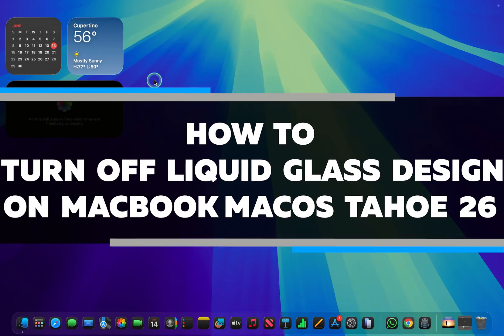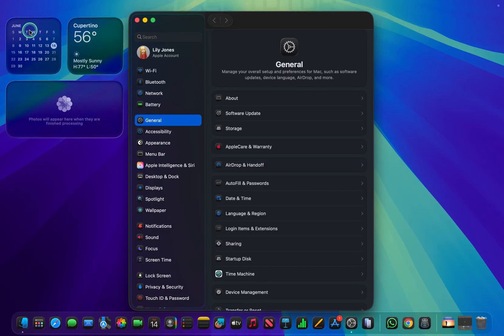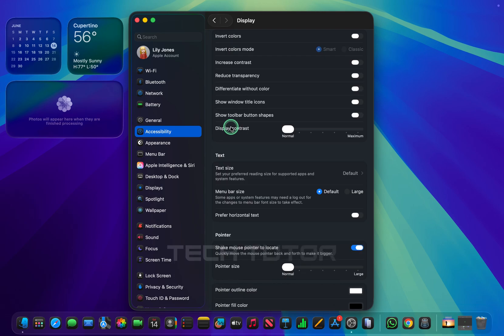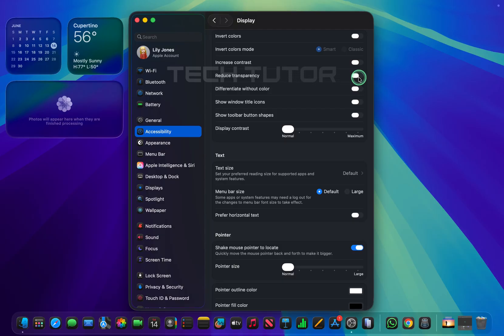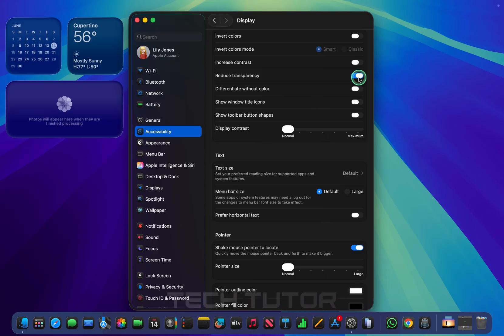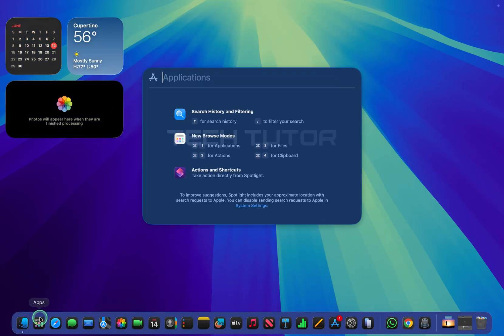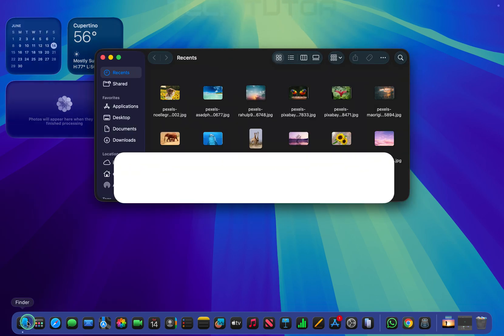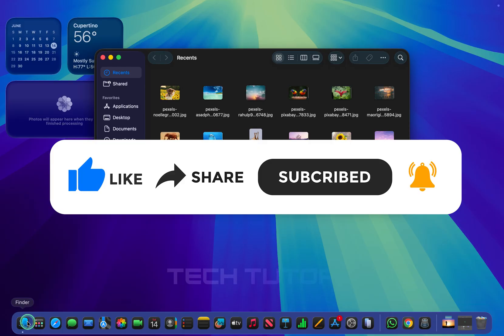How To Turn Off Liquid Glass Design On MacBook MacOS Tahoe 26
In this video, we will show you how to turn off the liquid glass design feature on your MacBook running macOS Tahoe 26. The liquid glass design is a new visual effect that makes your desktop look shiny and smooth. While many users enjoy this feature, some may find it distracting or prefer a more traditional look. If you want to change it back, we’ll guide you through the steps.